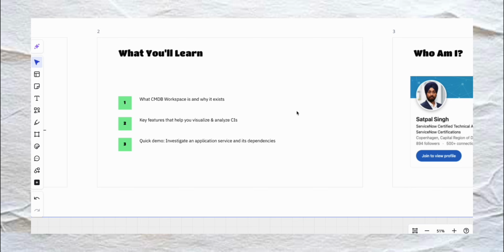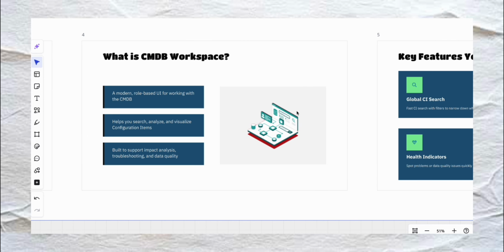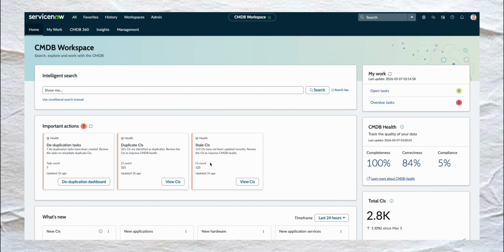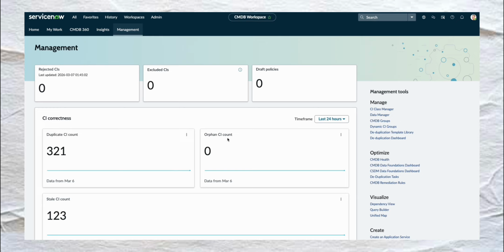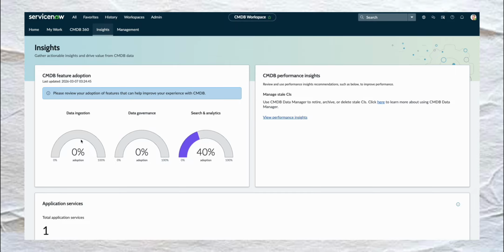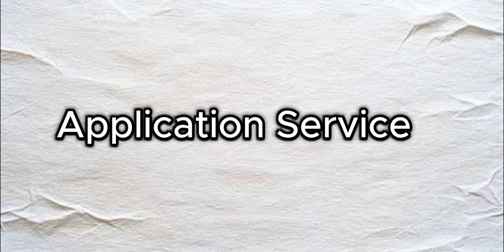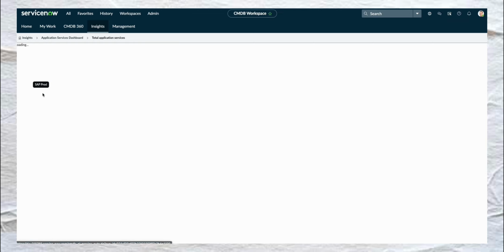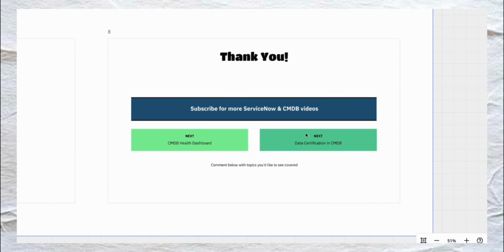CMDB Workspace in 5 Minutes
Welcome to this quick and practical walkthrough of the ServiceNow CMDB Workspace, aligned with CSDM 5.0, using a real demo example based on the Email Service and Outlook Mail Application Service.
In this video, I will show you:
🔹 What the CMDB Workspace is
🔹 Why it matters for architects, admins, and service owners
🔹 The CSDM layers involved (Business App, Service Offering, App Service, App, Infra)
🔹 A live demo using Email Service → Outlook → Exchange Online → Server
🔹 How correct relationships bring clarity to impact analysis
🔹 Best practices for structuring CMDB data
Whether you're preparing for a project, improving your CMDB, or learning CSDM, this video will give you a complete, clear, and simple understanding.